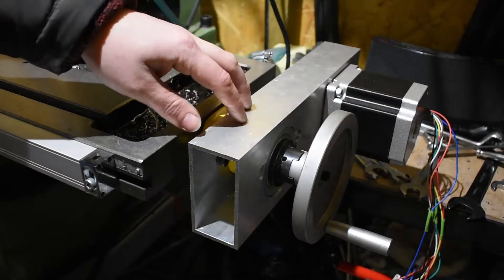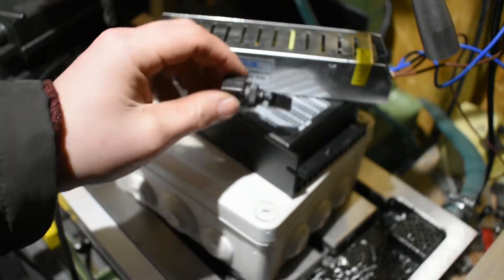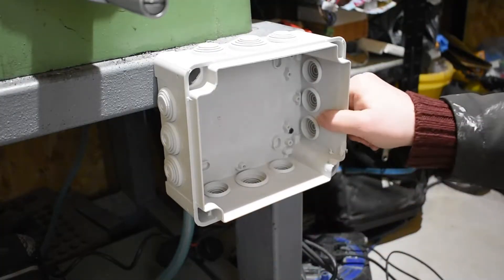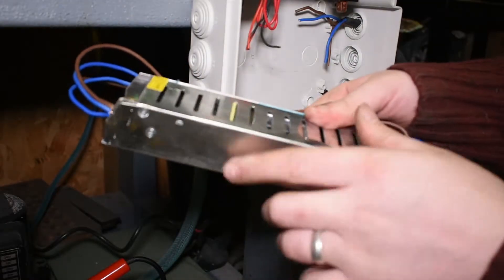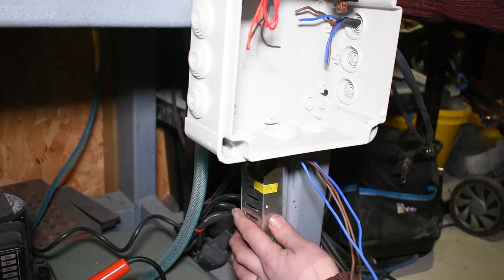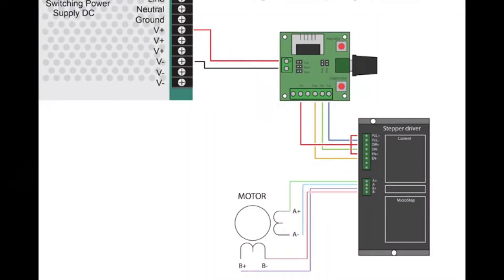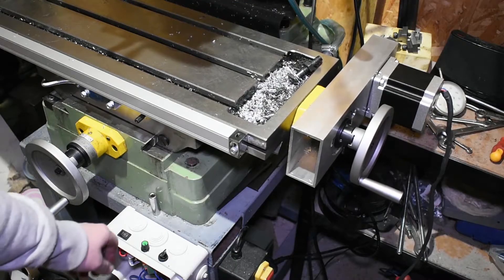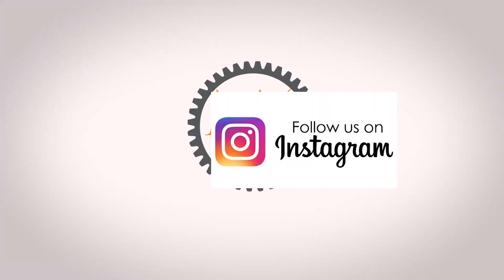DIY Power Feed for Milling Machine Part 2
Watch me as I make my own power feed for my warco GH milling machine, in part 2 of this 2 part video series.

Parts used:
Using the links below supports this channel!!!
200 x 150mm junction box
3 way switch
stepper controller

If you missed part 1 check it out! See how I made the bracket and pulleys!

Camera Used